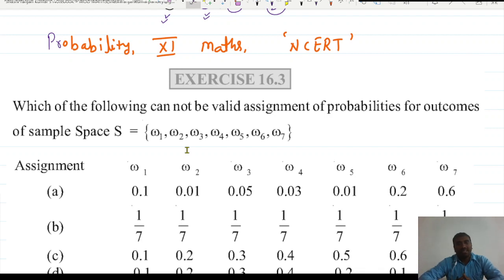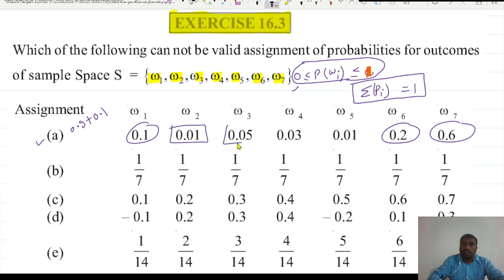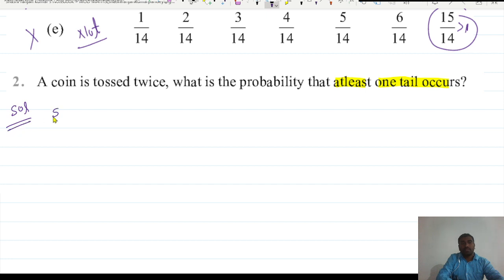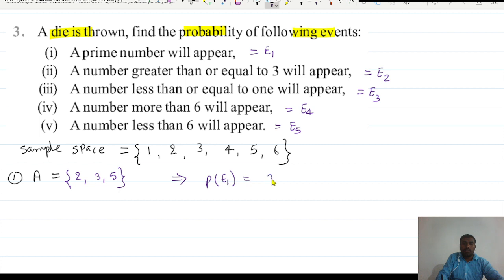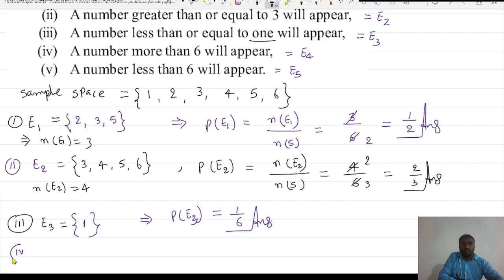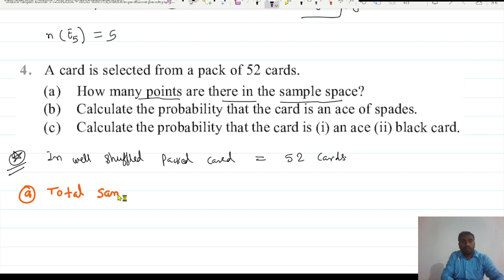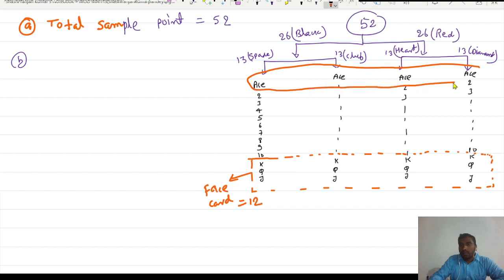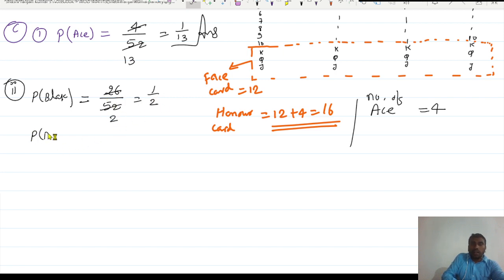@MATHS@NCERT@CLASS-11@PROBABILITY@ EX-16.3 Q 1 Q 2 Q 3 Q 4 @CBSE@IIT JEE@ NTSE @KVPY@OLYOMP